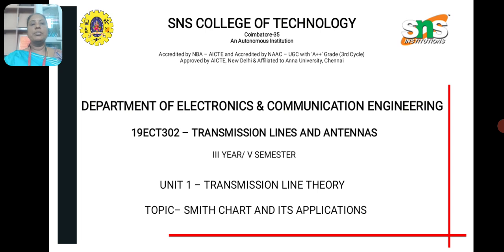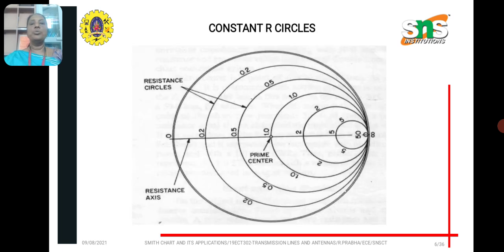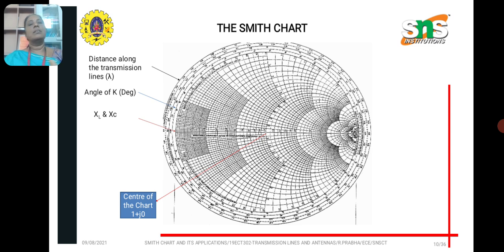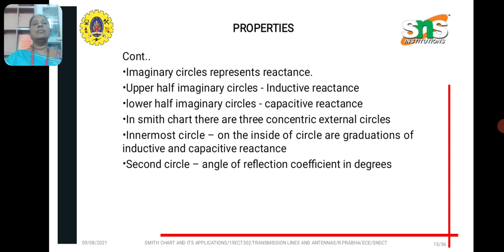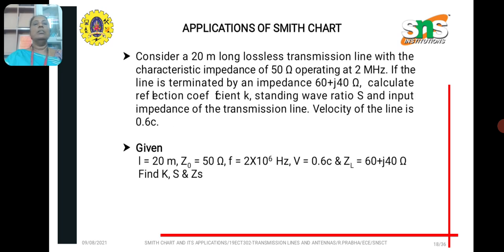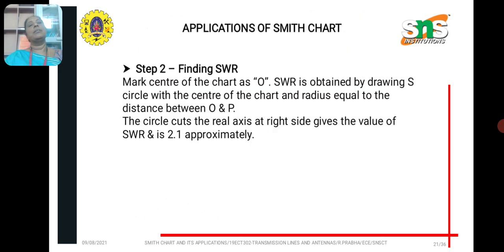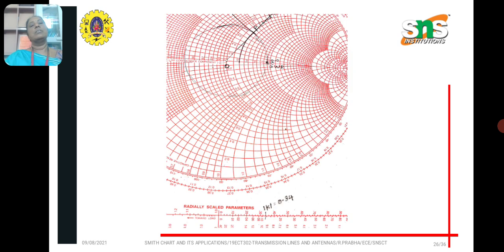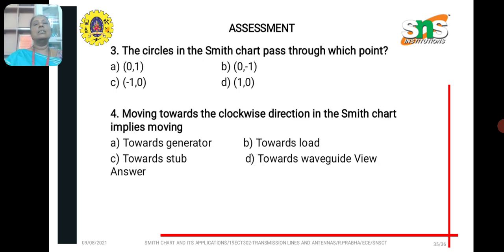Smith chart and it's applications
The Smith chart is a graphical tool for determination of the reflection coefficient and impedance along a transmission line. It is an integral part of microwave circuit performance visualization, modern computer-aided design tools, and RF/microwave test instrumentation.